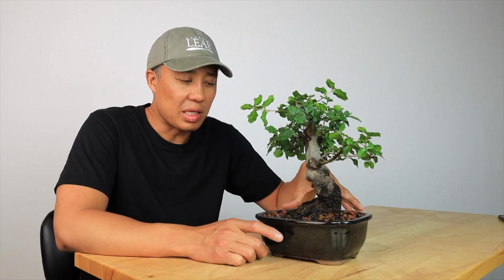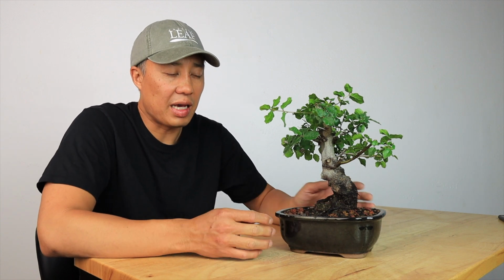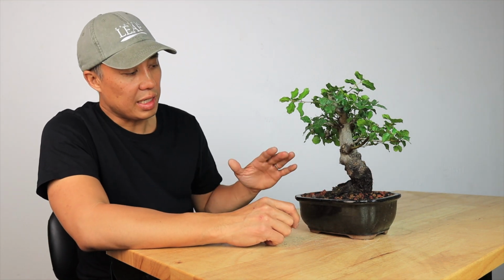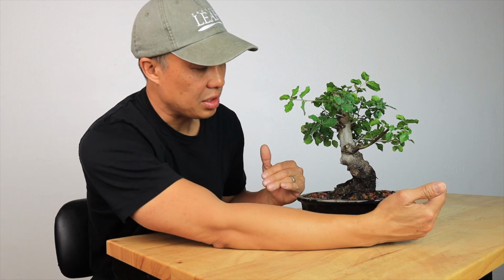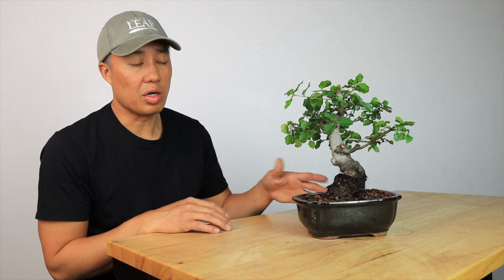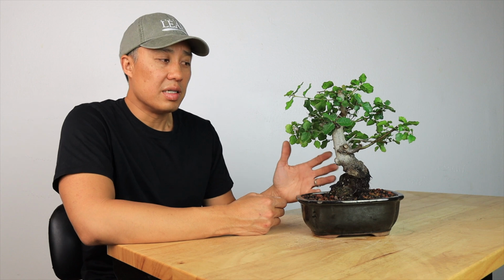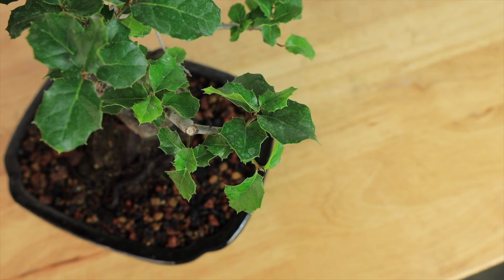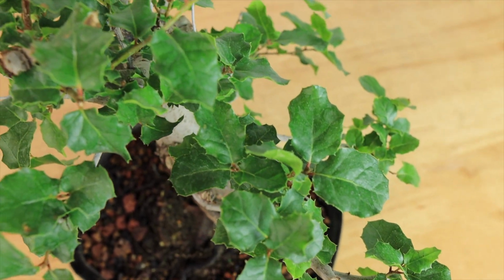Oak Bonsai : Repotting Tips and Care Information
In this video, Jason discusses how to repot an Oak bonsai including things to watch out for when repotting. He also goes over general care information for an Oak bonsai including watering, pruning, and fertilizer tips.  Hosted by Jason Chan of Eastern Leaf.